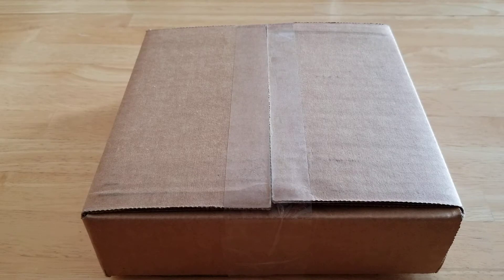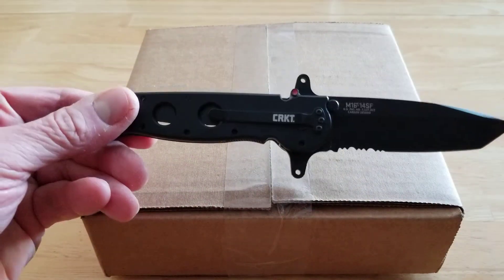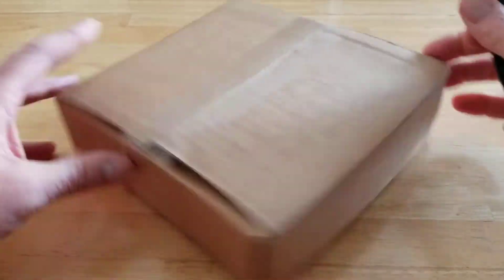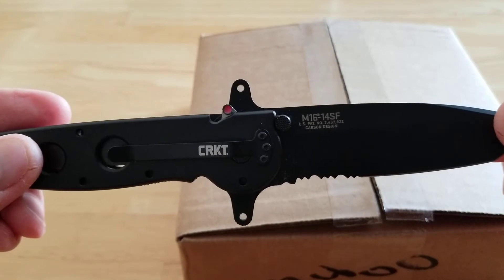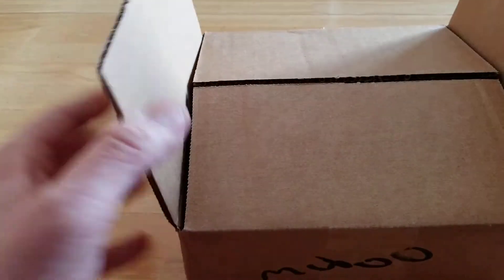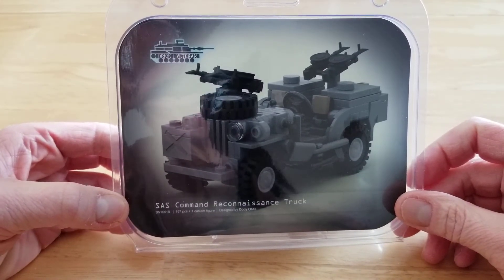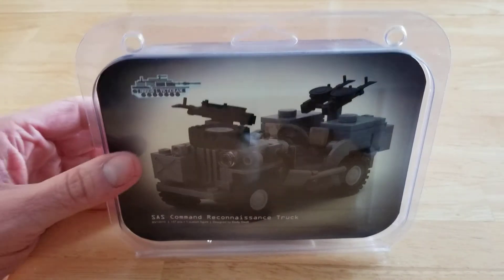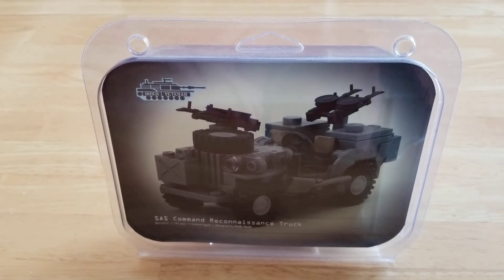Unboxing - Brick Veteran Haul - 9 Mar 2021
Today I open the shipping box for my new Brick Veteran set.  Not doing a series for this but maybe a few videos.